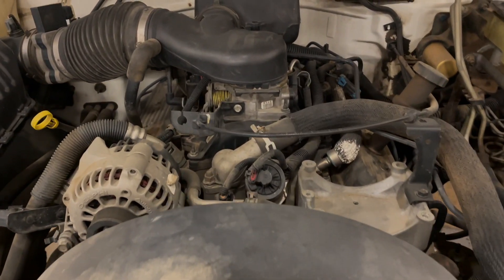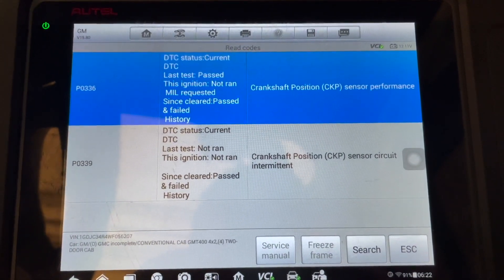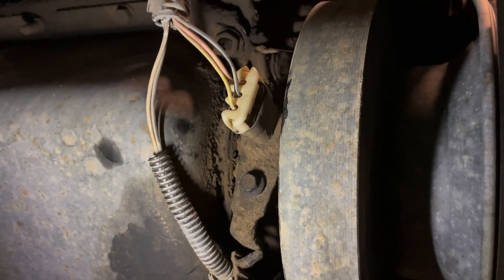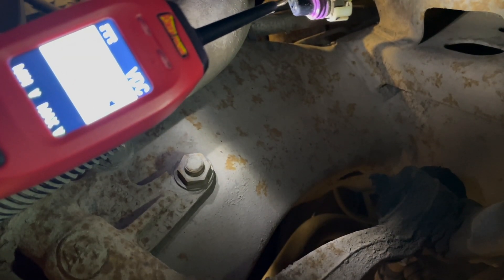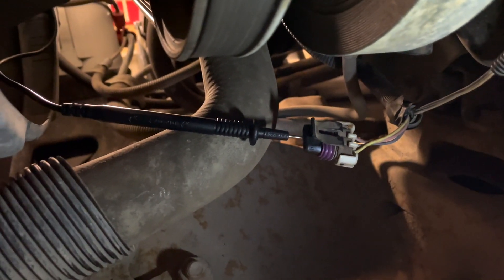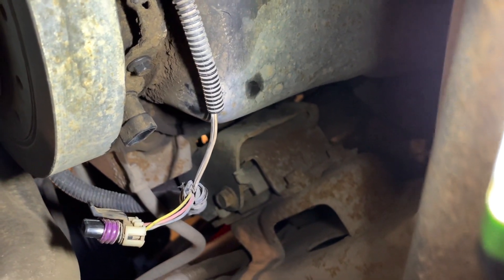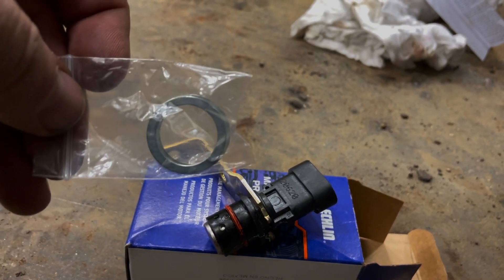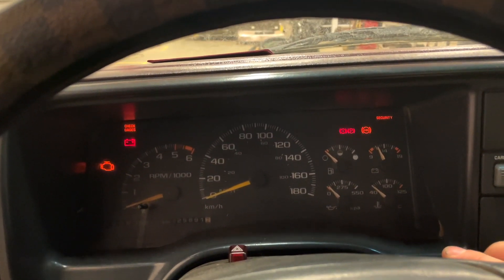P0336 P0339 Crank No Start DIY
Canadian Link for Multimeter

 Todays video is a about P0335 and P0339 which can lead to a crank no start condition.  This error can be from a number of issues, the sensor has failed for one or perhaps there is a wire damaged along the way that is not providing a signal or ground.  I tested this using both a power probe and a multimeter.  Replaced the sensor and good to go